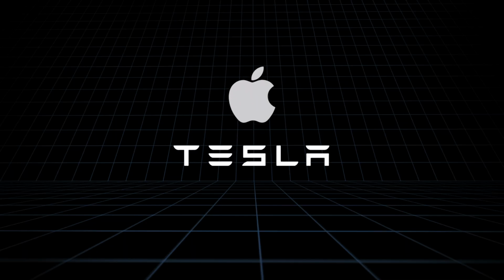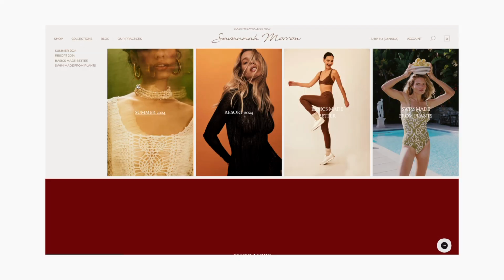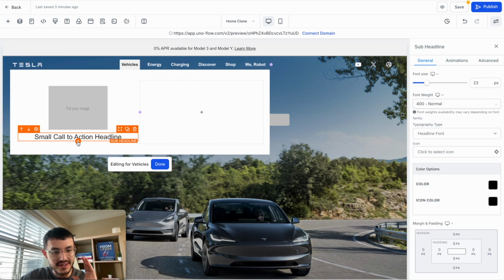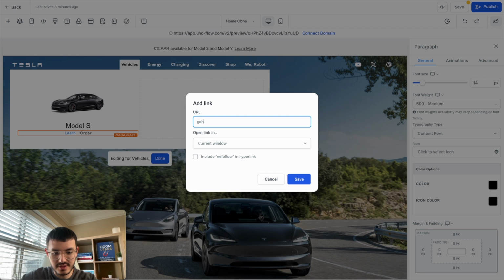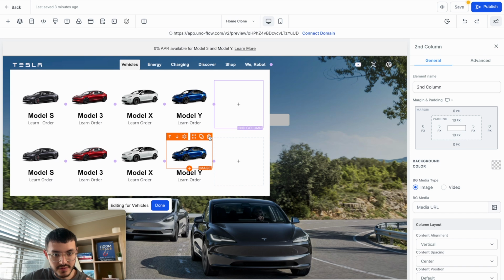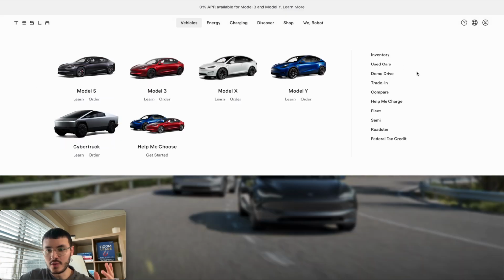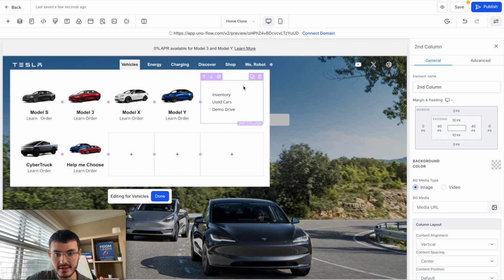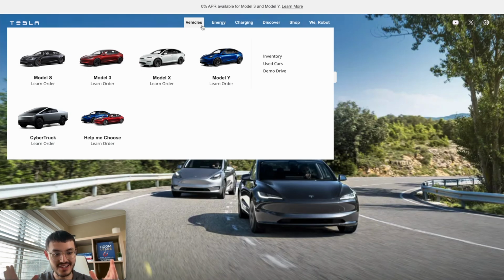The GHL Website Hack No One Knows About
In this video I show you a cool new feature that HighLevel added to the funnel and website builder. I show you how you can add it step by step on your site and how I recreated a section of Tesla's navigation bar on one of my GoHighLevel websites.